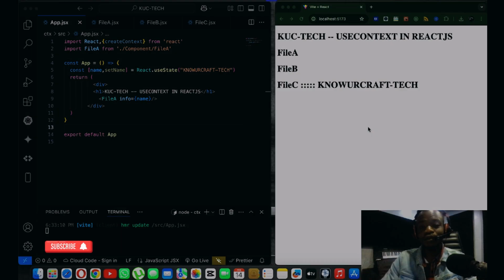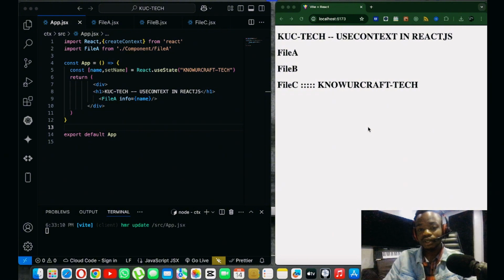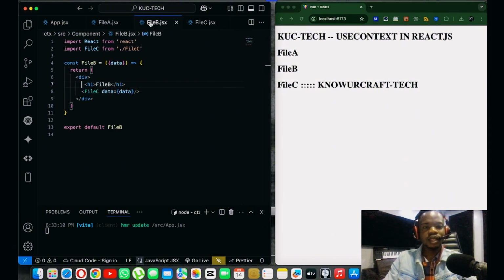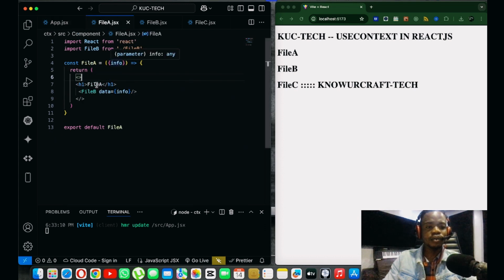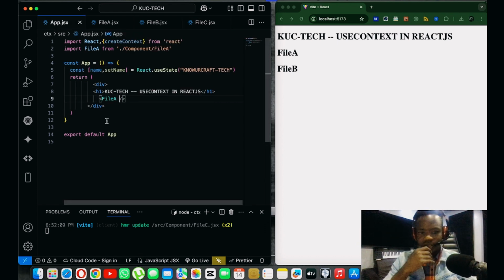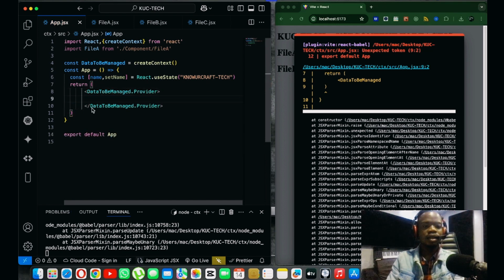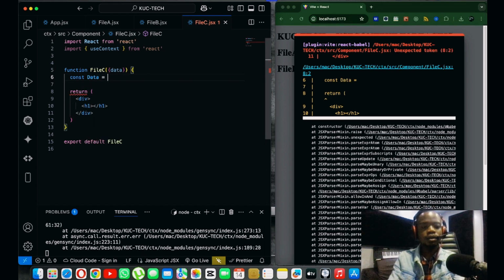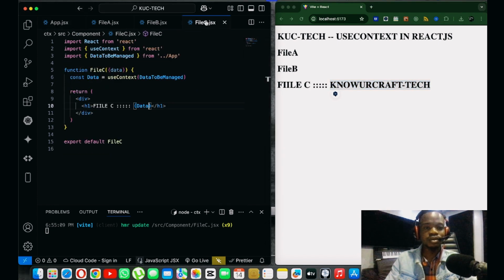Learn React useContext Hook and State Management | Master context in REACT JS | React Hooks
Learn how to take your React skills to the next level by mastering context props and state management! In this video, we'll dive deep into the world of React context and explore how to effectively manage state across your application. From understanding the basics of context props to implementing advanced state management techniques, this video will cover it all. Whether you're a beginner or an experienced developer, this tutorial is designed to help you improve your skills and build more efficient and scalable React applications. So, what are you waiting for? Watch now and start mastering context props and state management today!

In this video we will learn about React hooks, starting with useContext. This powerful React hook will allow you to manage your state efficiently without having to pass an enormous amount of props around (prop drilling). You will learn how to identify when to use the React Context API, how to use createContext to create the context, create a custom hook to handle undefined values, and finally use the context in any component to get access to the data.

In this new React world, hooks are here to stay, so it's best to learn them! In this tutorial I demonstrate the useContext React hook, and I explain it very simply and in a way that is easy to understand. Enjoy!